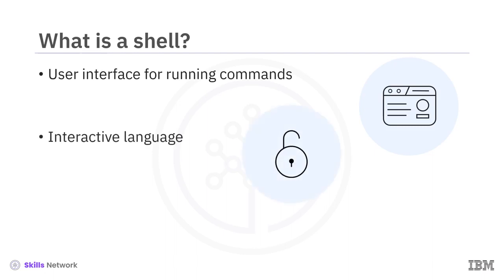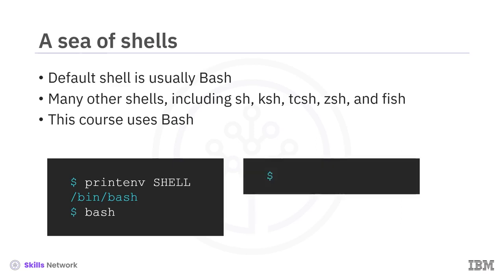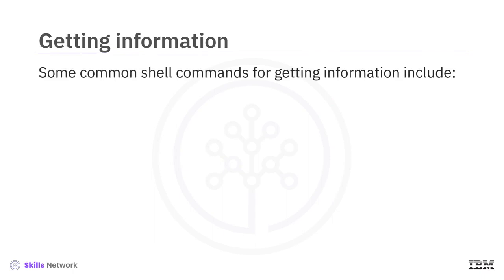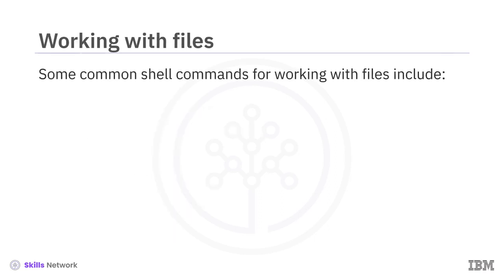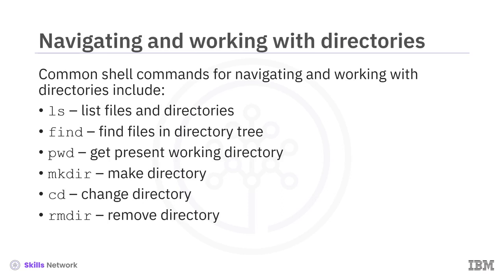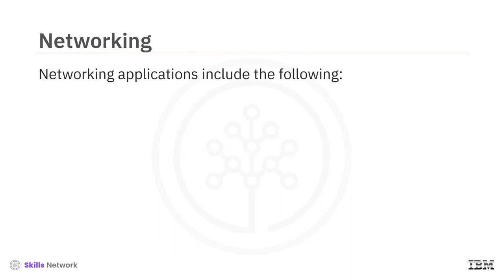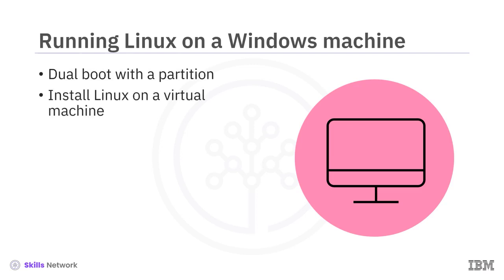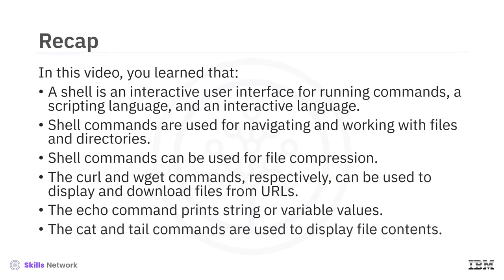Common Linux Shell Commands || Hands-on Introduction to Linux Commands and Shell Scripting